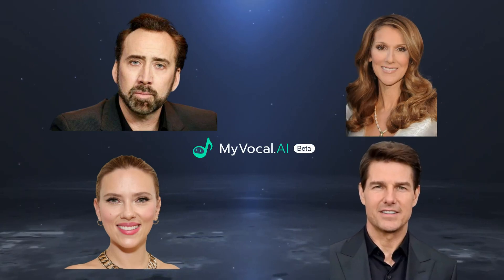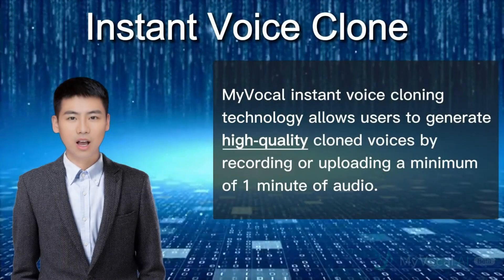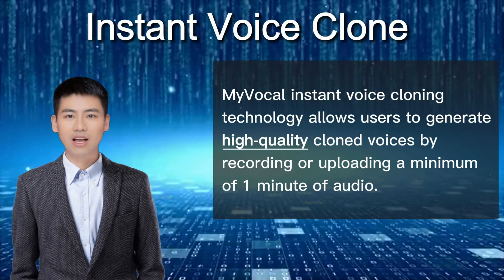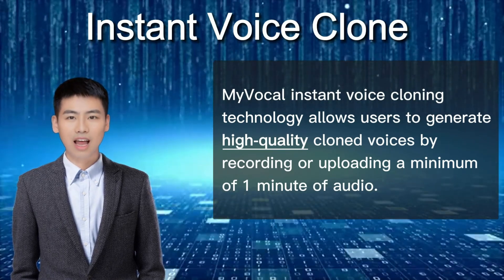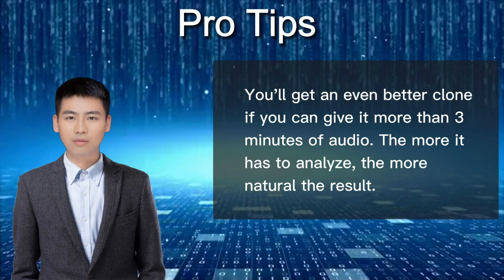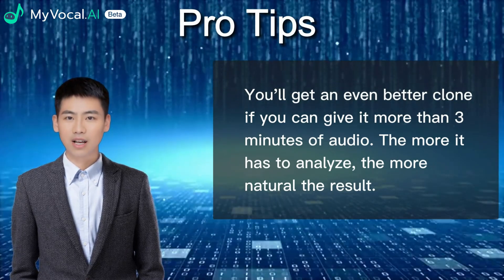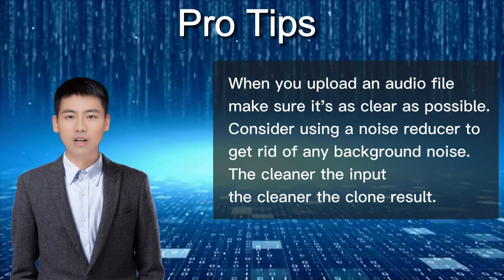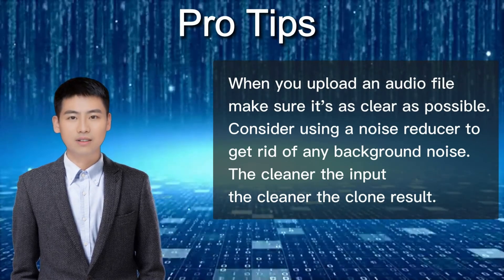Instant Voice Clone - Transform Content Creation with MyVocal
The instant voice cloning technology allows users to generate high-quality cloned voices by recording or uploading a minimum of 1 minute of audio.

Tips:
1. Generating a better clone result is possible for audio length longer than 3 minutes;

2. For best results when using the upload function for voice clone, please upload the clearest audio files possible and consider using a noise remover tool to reduce any background audio.